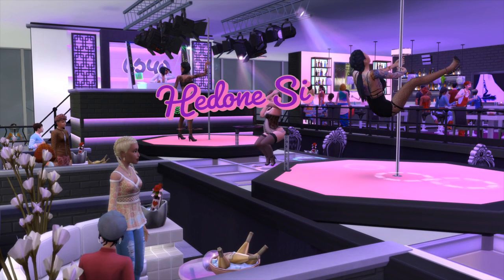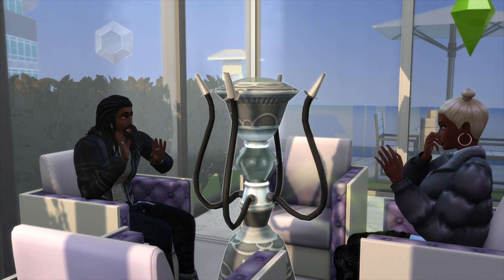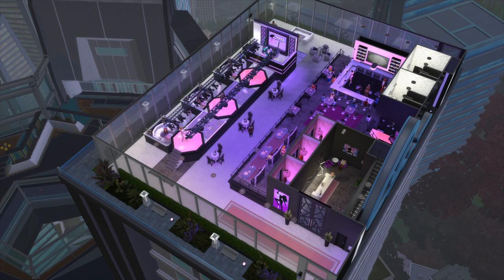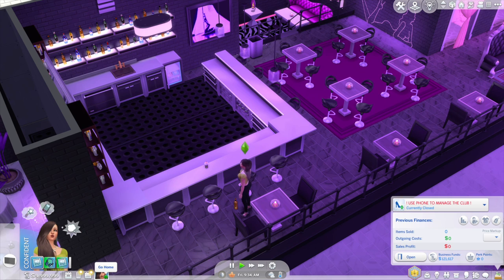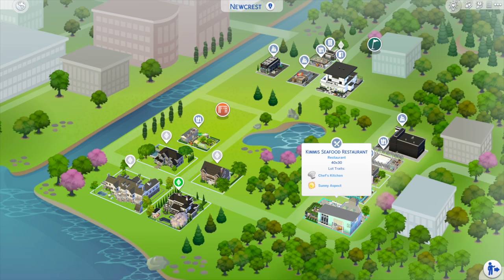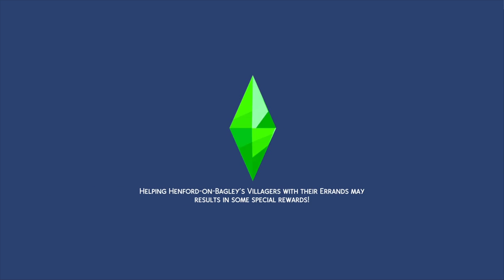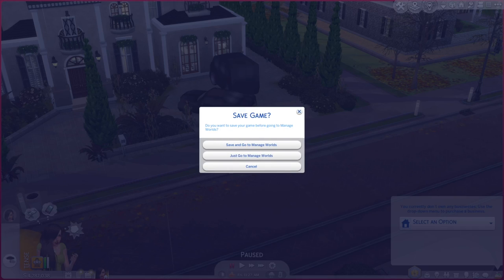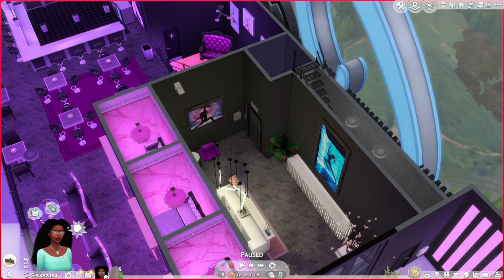Sims 4 | Wicked Whims Strip Club for Clients!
This is a tutorial on how to transfer ownership of a Wicked Whims mod strip club from one sim household to another and keep your club functional without owning it, so your sim can show up as a client.

Gallery ID:  617Sim

Wicked Whims Mod